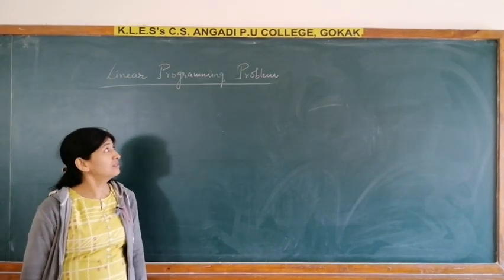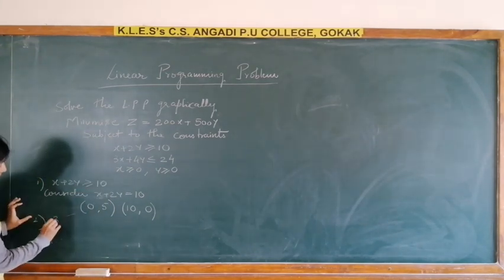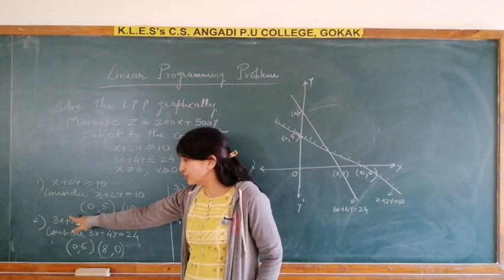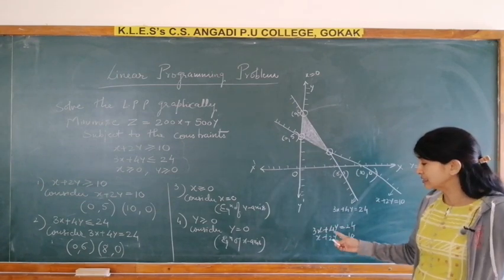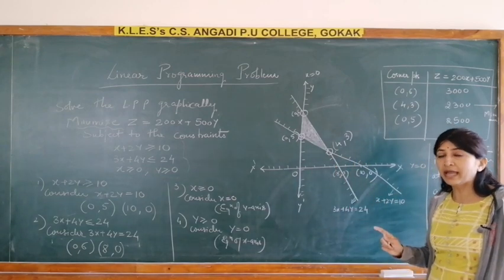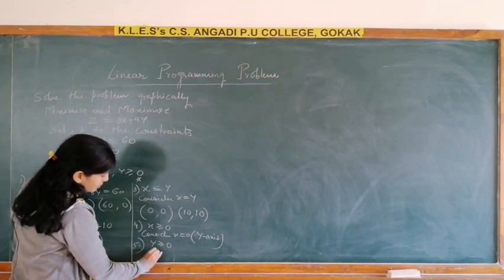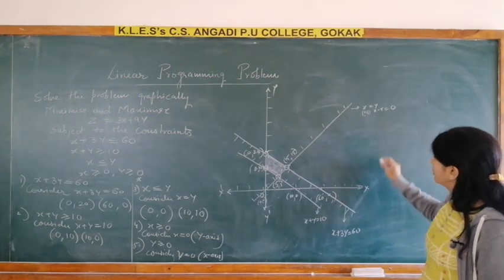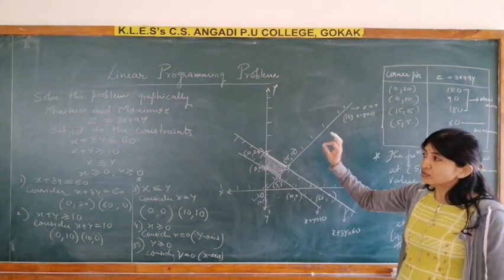28 December 2020